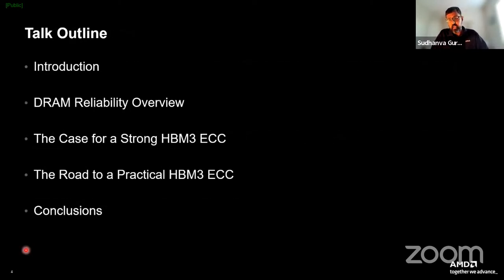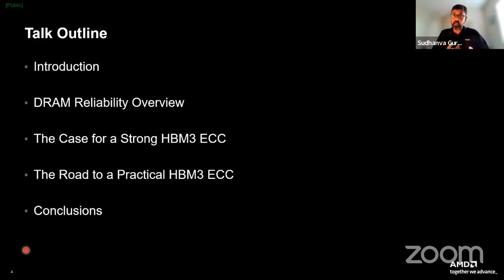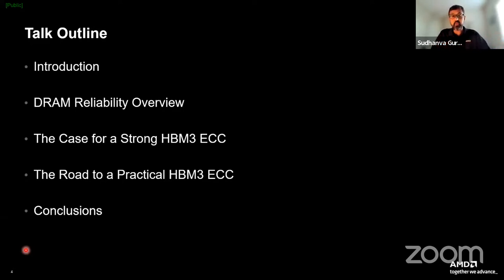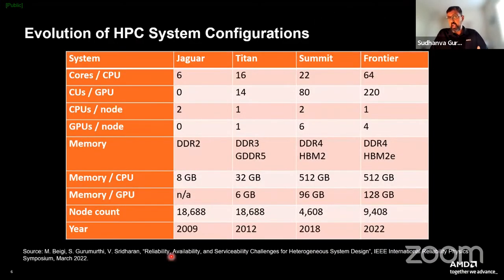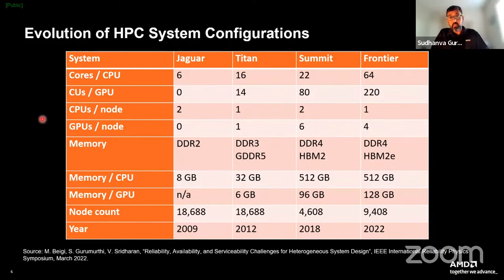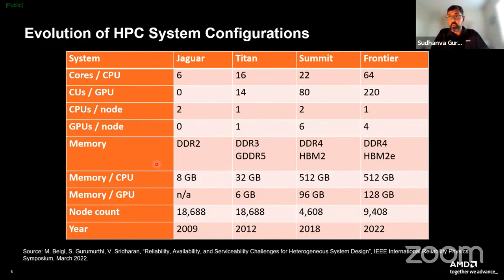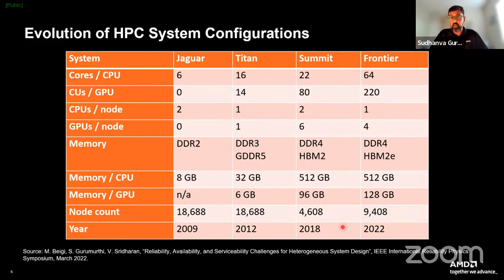SAFARI Live Seminar - HBM3 RAS: The Journey to Enhancing Die-Stacked DRAM Resilience at Scale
Title: HBM3 RAS: The Journey to Enhancing Die-Stacked DRAM Resilience at Scale
Speaker: Sudhanva Gurumurthi, Fellow at AMD

Abstract:
HBM3 is the next-generation technology of the JEDEC High Bandwidth Memory™ DRAM standard. HBM3 is expected to be widely used in future SoCs to accelerate data center and automotive workloads. Reliability, Availability, and Serviceability (RAS) are key requirements in most of these computing domains and use cases, and essential for attaining sufficient resilience at scale. In the first part of the talk, we will review some key terminology and concepts, explain the set of RAS challenges that was facing HBM3, and certain key considerations for standardization. Data and analyses will be presented that justified the need for a new RAS architecture for HBM3. Next, we will present the overall solution space that was explored, the specific direction taken for HBM3, and explain why this path was chosen. Finally, the details of the HBM3 RAS architecture and an evaluation of its resilience at scale will be presented.

Bio:
Sudhanva Gurumurthi is a Fellow at AMD, where he leads advanced development in RAS. Prior to joining industry, Sudhanva was an Associate Professor with tenure in the Computer Science Department at the University of Virginia. He is a recipient of an NSF CAREER Award, a Google Focused Research Award, an IEEE Computer Society Distinguished Contributor recognition, and several other awards and recognitions. Sudhanva has served as an editor for the IEEE Micro Top Picks from Computer Architecture Conferences special issue, IEEE Transactions on Computers, and IEEE Computer Architecture Letters. He also serves on the Advisory Council of the College of Science and Engineering at Texas State University. Sudhanva received his PhD in Computer Science and Engineering from Penn State in 2005.

Recommended Reading:
Intelligent Architectures for Intelligent Computing Systems